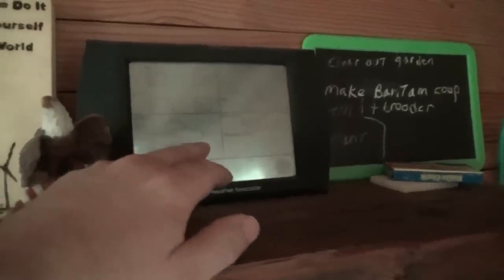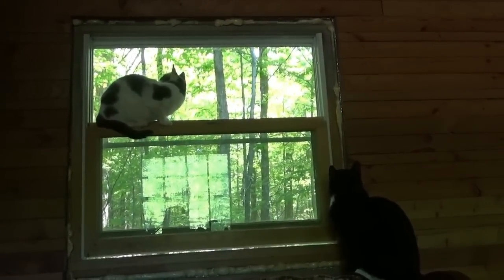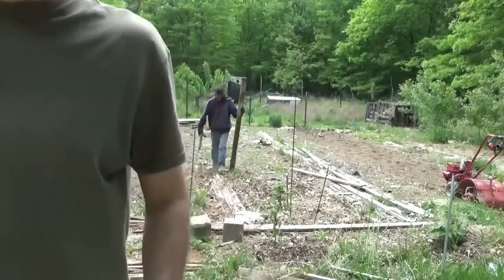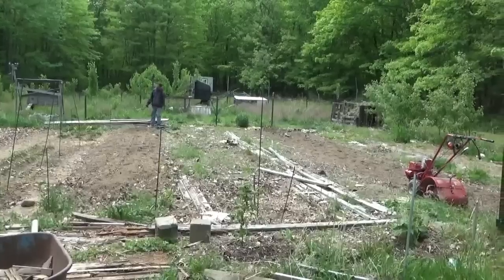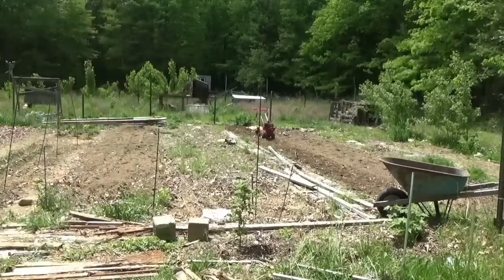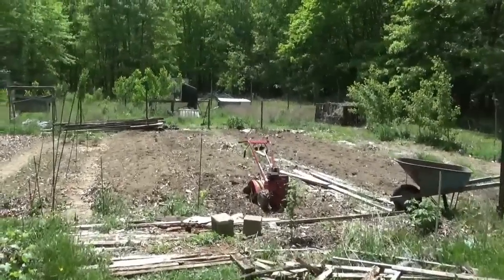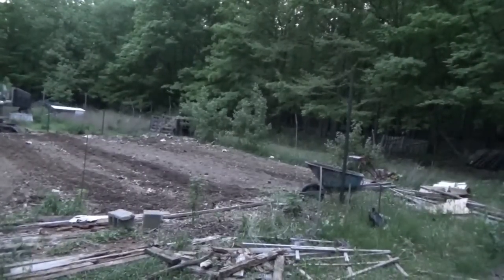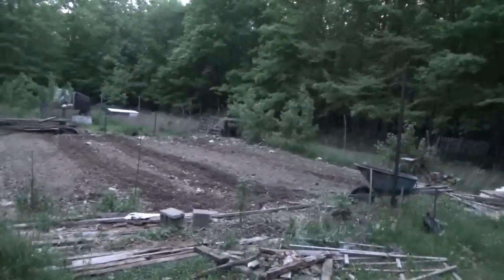Mega Gardening Day & A Serious Accusation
We spent an entire day and got the garden tilled. I worked until after dark but I got it done finally and fully.

Chris was hauling out 2x4 lumber that I had used as pathways last year while I was tilling the garden.

The soil is very rocky so it was slow going for the tiller. I would work a minute and then haul out rocks for two minutes. This went on until I finished the entire garden.

The grassy areas were very hard and required three or four passes to break up the soil.

The other areas I tilled about three times on average in order to cut down deep enough because the rocks kicked the tiller out all the time as I worked.

Finally the garden has been fully tilled. I will run another two passes over the worst of the areas next time I get out there.

This rear tine garden tiller is the best I have ever used. I have always used front tine tillers and the difference is like night and day. The front tine tiller makes you work. The rear tine tiller does the work for you. I love this old machine.

Some of you have seen the video where I took this old, seized up machine and got it working again. I am so happy that I have this machine.

My enemies at the .sucks website are determined to destroy Melanie and myself no matter what it takes. Some of you have seen the recent video where doc from that website called the police and tried to set me up for arson charges. Well the next attacks are against Melanie herself. The poor girl has not harmed anyone at all. She is so innocent. But yet they are trying to get her kicked out of the country. WHY???

Here is the link to the video where they are calling the local sheriff dept in an attempt to get them to remove Melanie from the homestead

Watch it quick before they remove it as they always do.